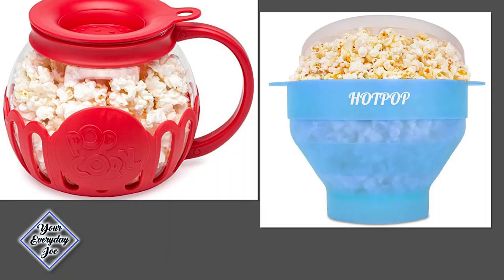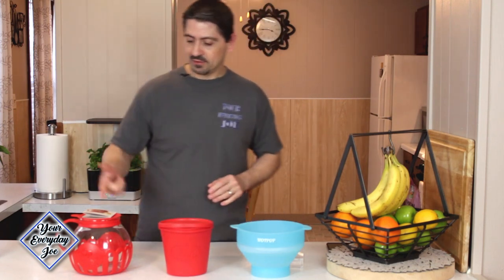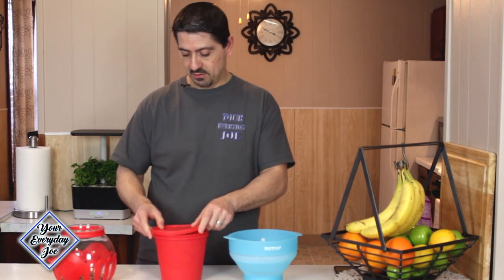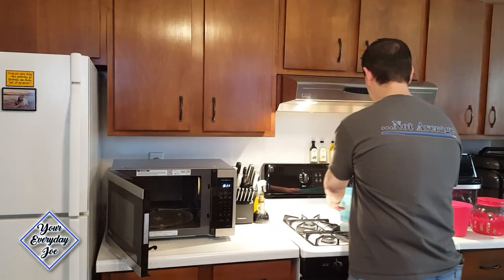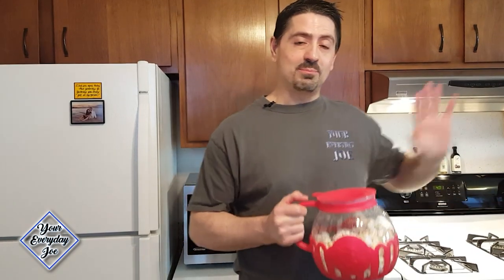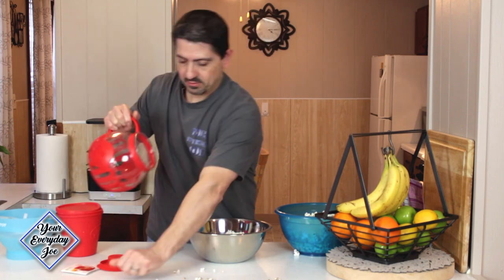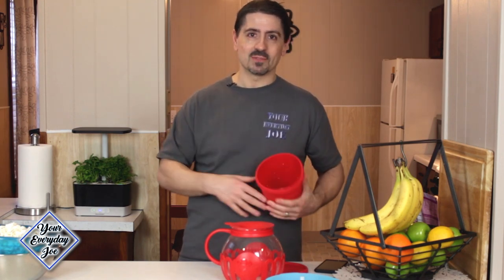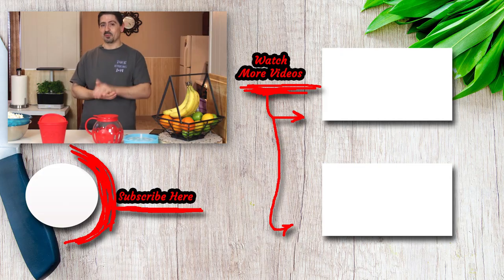3 Microwave Popcorn Poppers - Reviewed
3 Microwave Popcorn Poppers - Reviewed
Your Everyday Joe Amazon Store

In this video I review and test 3 styles of microwave popcorn poppers, a glass version which is the "Ecolution Popcorn Popper", a Silicone Popcorn Popper Bucket, and another silicone style the Original "Hotpop Popcorn Popper". I will be unboxing, giving first impressions, how to use these microwave popcorn poppers, pros and cons and finally I provide my final thoughts on each popcorn poppers.

In this review of microwave popcorn makers I used:
• 1/4 cup of  Cousin Willie's dry purple popcorn kernels with no oils or butter in each unit,
• The microwave is a Panasonic 1200 Watt high powered microwave, the setting is Popcorn set at 3.5 (1:45).
• I stopped each when no popping occurs for 2 seconds.

• Each popcorn popper was then emptied to see the amount of unpopped corn kernels.

Ecolution Original Microwave Micro-Pop Popcorn Popper:

The Original Hotpop Microwave Popcorn Popper-17 Color choices:

Microwave Popcorn Popper Bowl (Bucket) with Lid:

Cousin Willie's Simply Better Purple Popcorn Kernels:

Kernel Season's Popcorn Seasoning Butter:

Click the time links below to jump to the specific segment in the video.

Video Segments:

00:00 Introduction
00:28 Unboxing the Popcorn Poppers
04:14 Setting up the Test
06:45 Hotpop Popcorn Popper in the Microwave
09:09 Popcorn Popper Bucket in the Microwave
11:28 Ecolution Popcorn Popper in the Microwave
13:16 Results of the Microwave Poppers
17:16 Microwave Popcorn Poppers - Final Thoughts
22:05 Outro